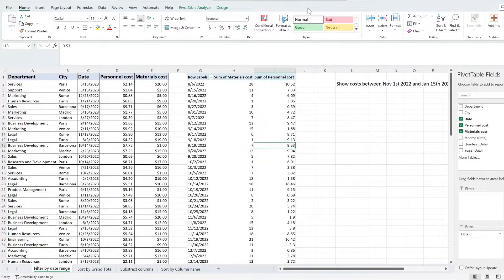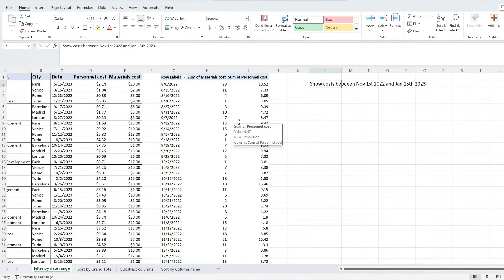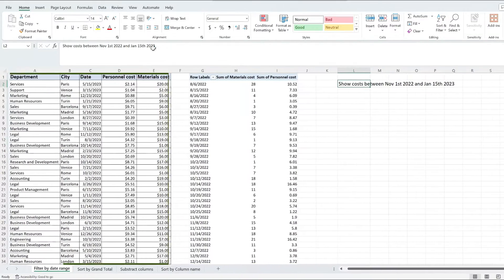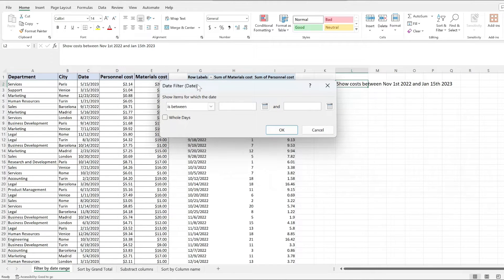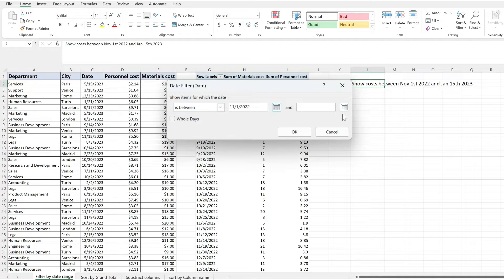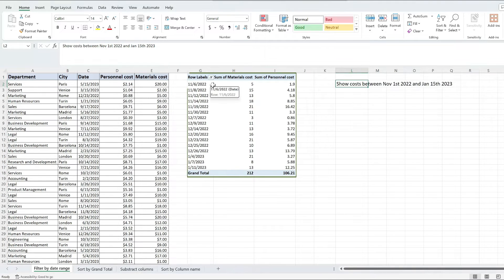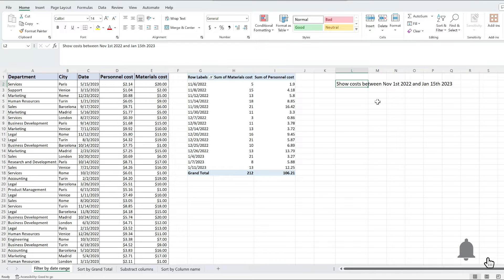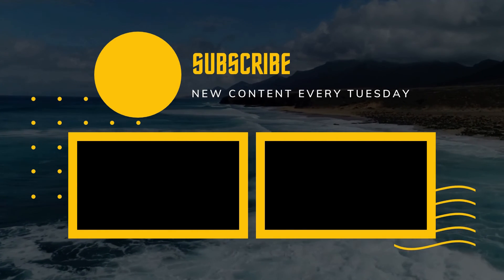Excel Pivot Table: How to Filter By a Date Range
In this tutorial, I'll show you the process of filtering your Excel Pivot Table data based on a specific date range.

👉 Step 1: Enable Date Filters
From your Pivot Table, activate the filtering settings, choose Between option and now you can precisely define the start and end dates, ensuring your Pivot Table displays only the data relevant to your analysis.

👉 Step 2: Check Filters
Verify that your date range filters work, providing you with the data you need.

Timestamp:
00:00 Intro
00:16 Filter By Range
00:46 Filtering Successfully